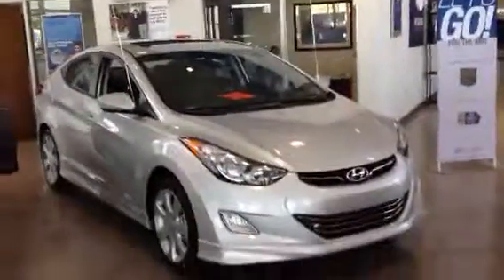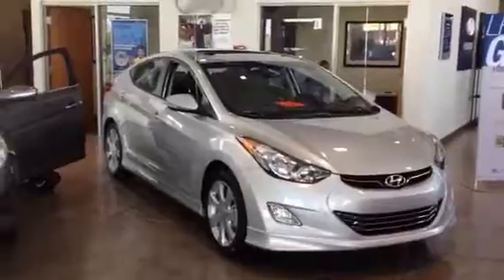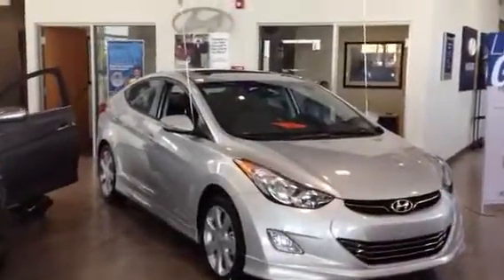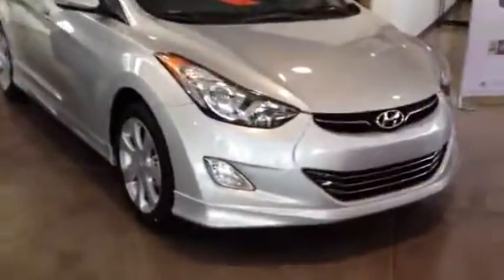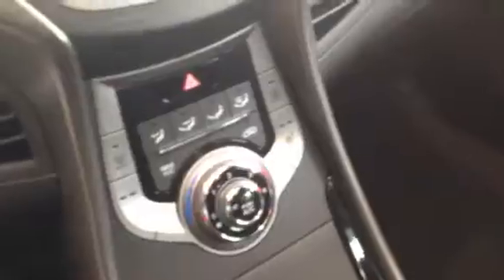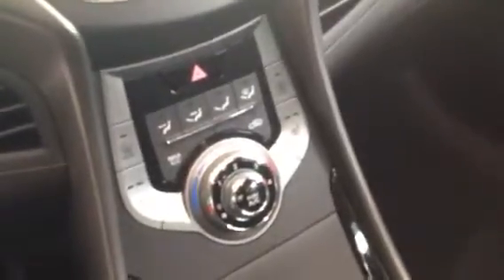Elantra for Alice